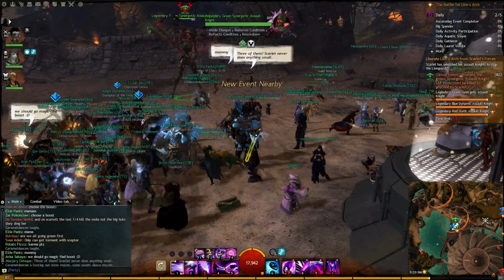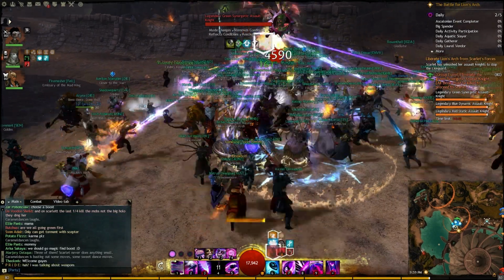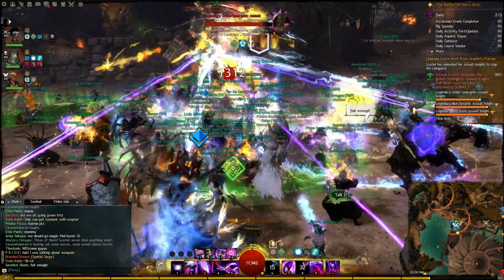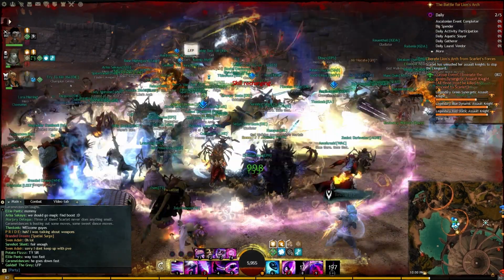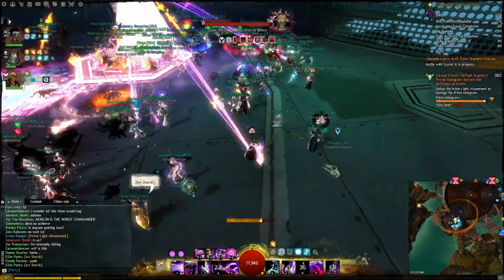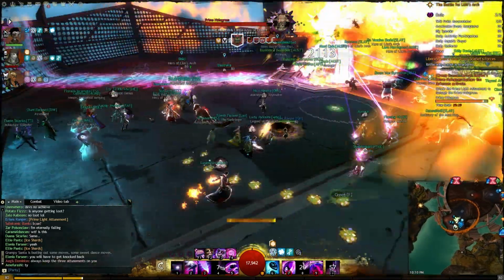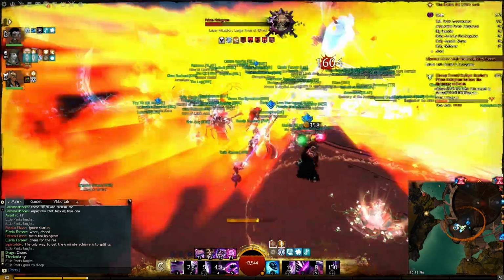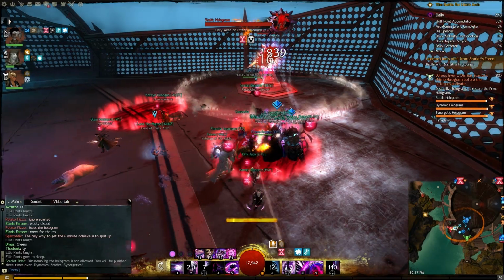Guild Wars 2 - Battle For Lion's Arch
The living stories are events that span over a long time frame. They only happen once and then the world moves on. I've decided that for players that missed out on what happened in past living stories, and for those who just don't know what to do in the one going on right now, that I'll make a video sort of summing up what is going on and what there is/was to do.

The toxic miasma that Scarlet has been using to keep us out of Lion's Arch has blown out to sea and so it is time to take back our fair (well, once fair) city!  We must use these portal devices to go into Scarlet's control room in the drill, but Scarlet has a few heavy defenses to keep us out.  Welcome to the finale of the Living Story season 1.